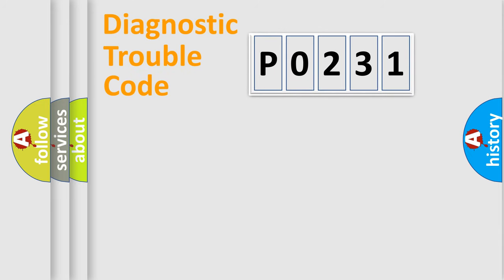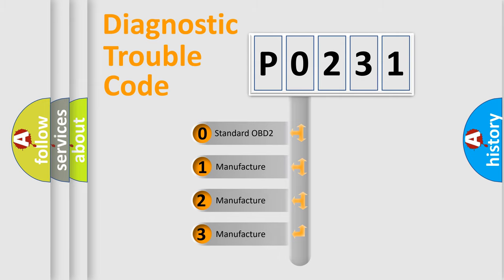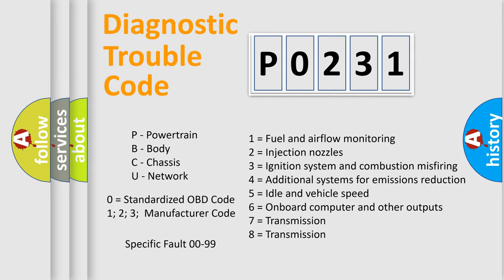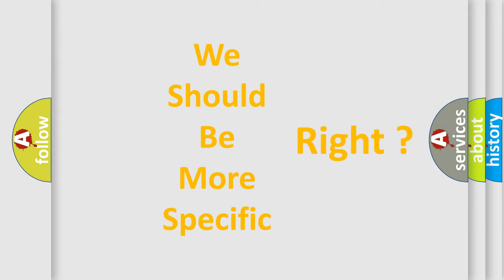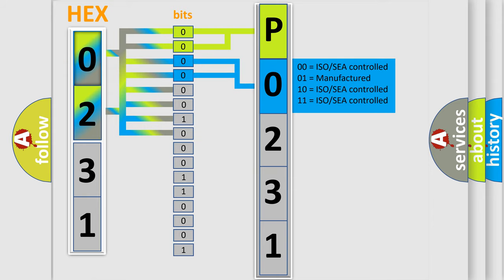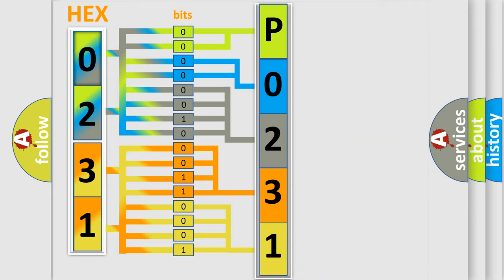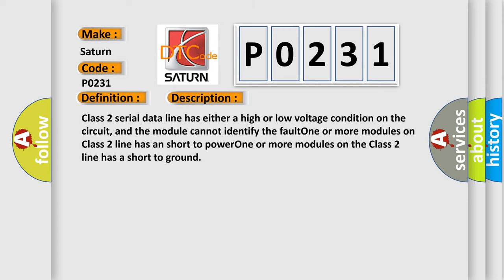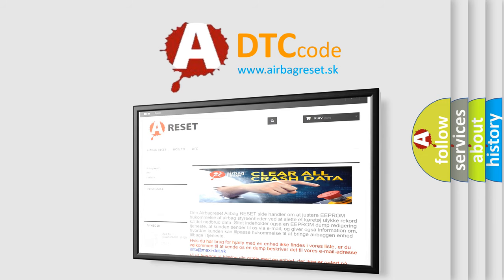DTC Saturn P0231 Short Explanation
Contents:
0:21 Basic DTC analysis according to OBD2 protocol standard.
1:48 Insight into programming
2:58 A diagnostically understandable description of the Diagnostic Trouble Code
3:05 Basic error definition

Make:
Saturn
Code:
P0231
Definition:
Class 2 Data Link High or Low
Cause: